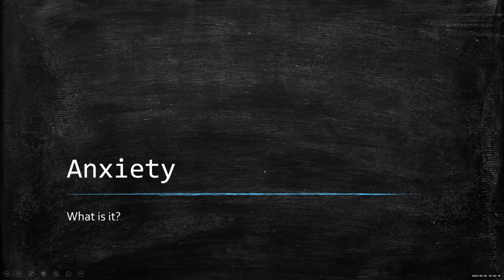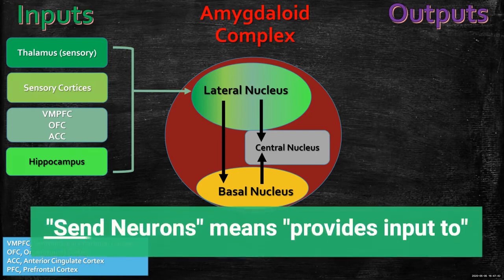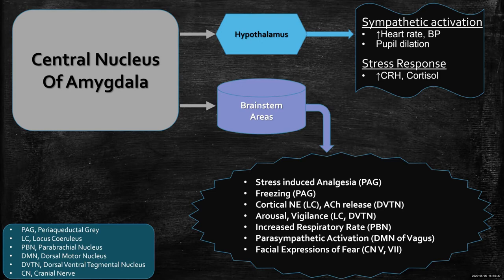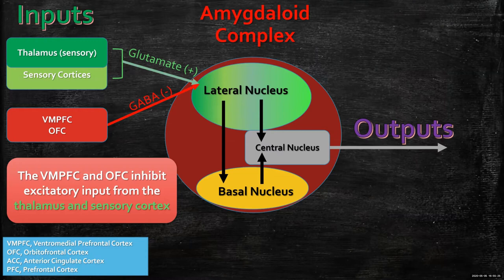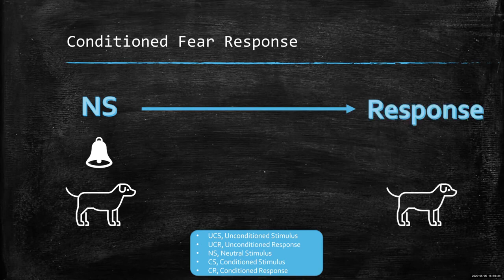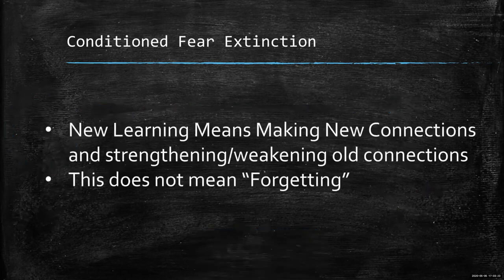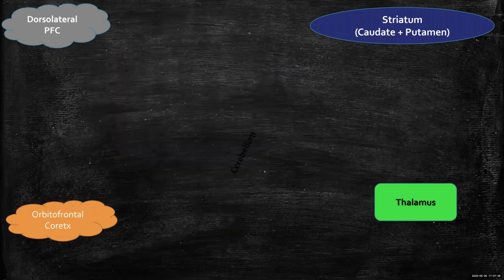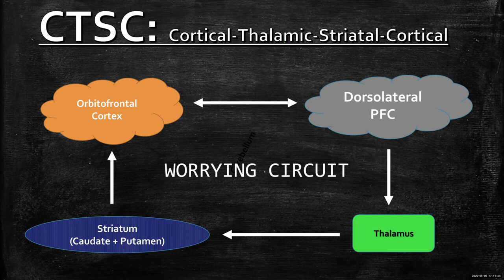Neurobiology of Anxiety, Worrying, and Fear | Mental Health Guides